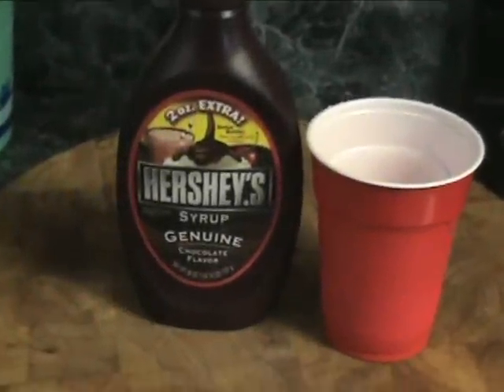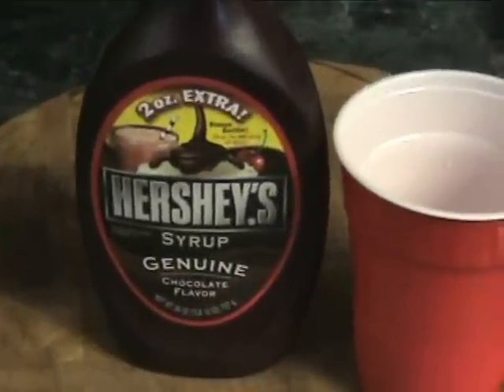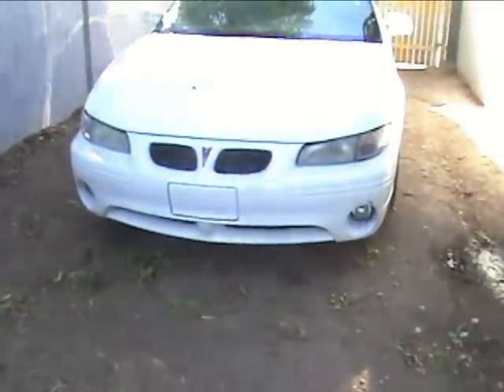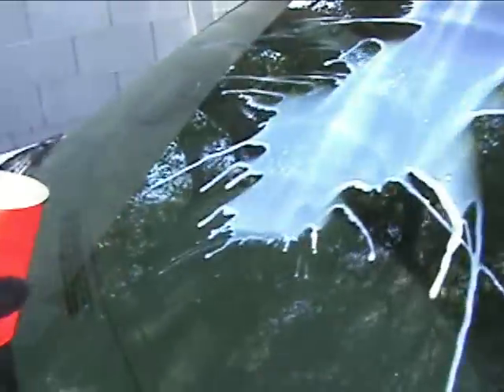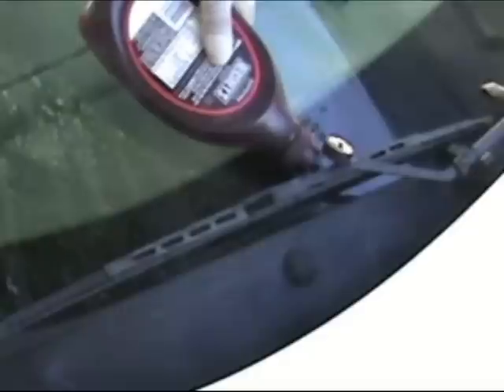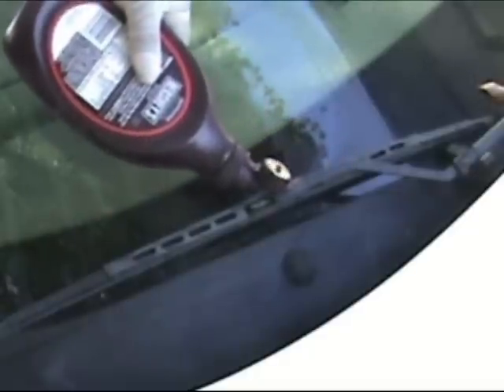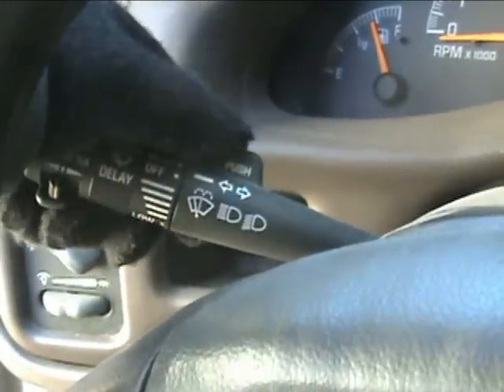How To Execute The Messy Windshield Prank! | Nextraker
For this prank you will need chocolate syrup and a cup of milk. just follow these simple step and in no time you will have successfully pulled off this funny prank!